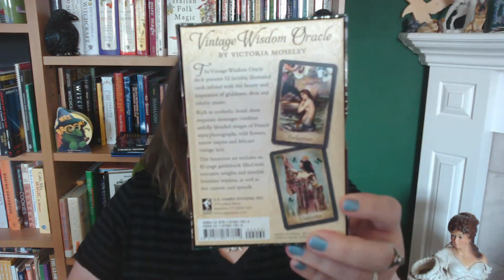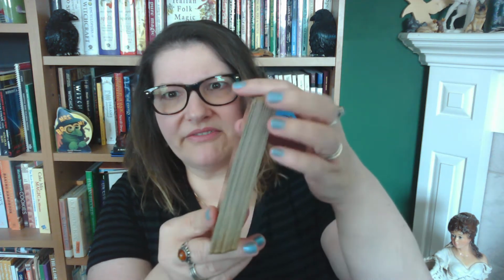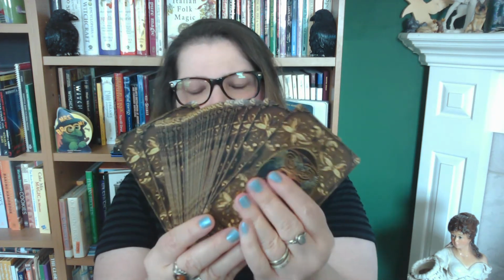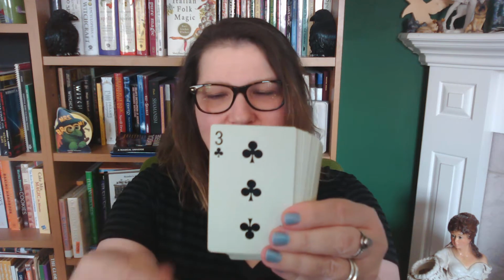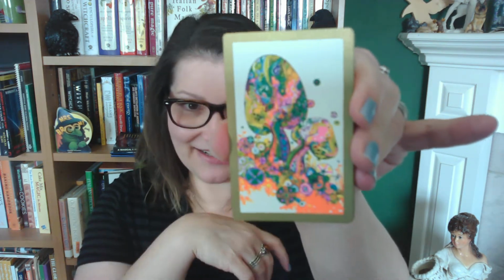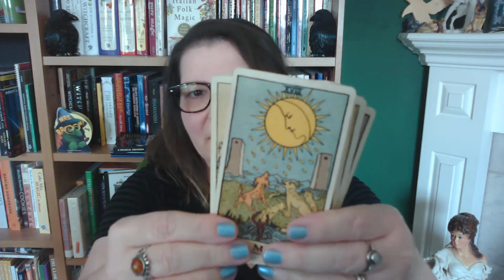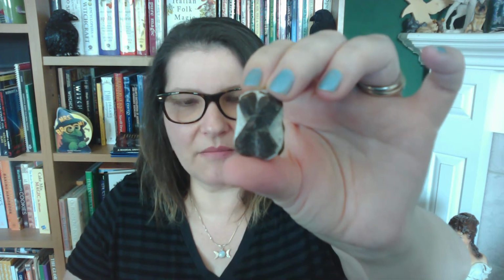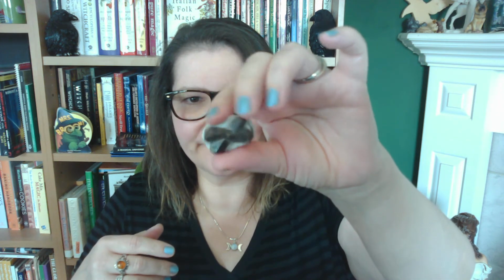MyTop5Faves My Top 5 Faves! VR to The Hermit's Cave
My top 5 fave divination tools. Video response to Simon at The Hermit's Cave.